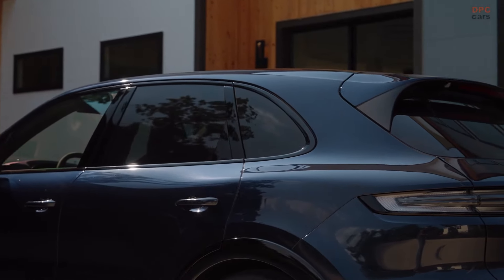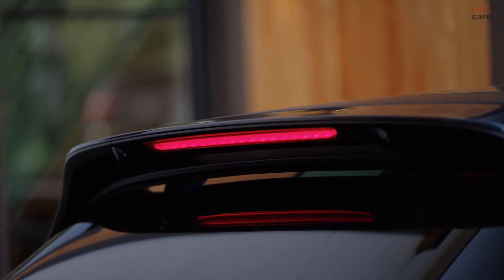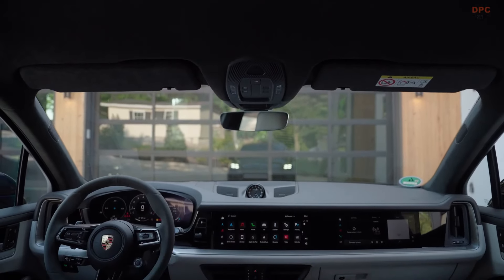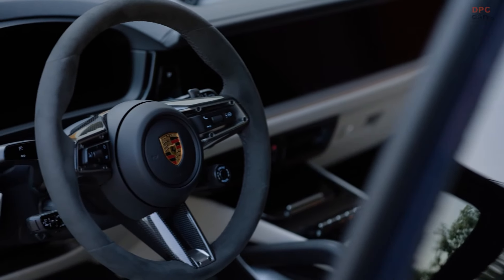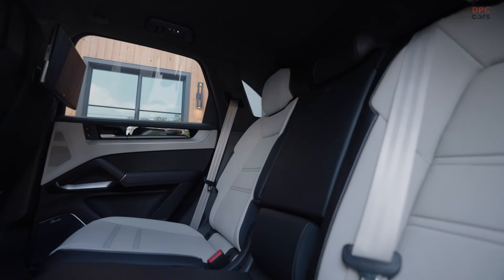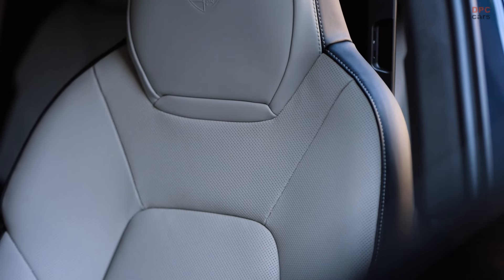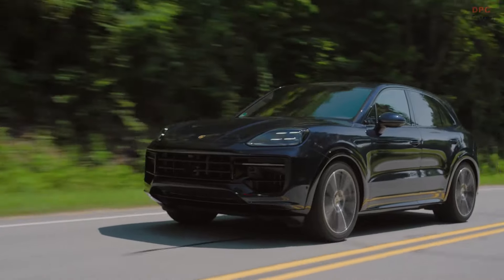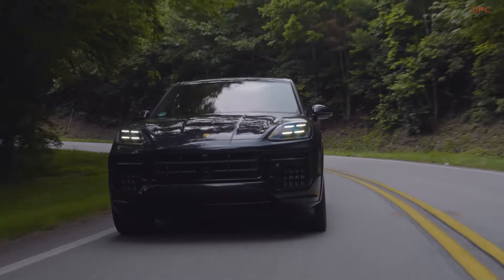2025 Porsche Cayenne GTS in Algarve Blue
Porsche has launched several versions of its vehicles, with the Cayenne GTS standing out as a robust choice. This model skips any form of electrification and instead enhances its performance with a powerful twin-turbo V-8 engine. This engine now generates 493 horsepower and 487 pound-feet of torque, a boost of 40 horsepower and 30 pound-feet over earlier versions.

The 2025 Porsche Cayenne GTS can go from 0 to 60 mph in just 4.2 seconds, reaching a top speed of 171 mph. This impressive speed is managed through an eight-speed automatic transmission that delivers power to all four wheels, providing quick shifting, especially in Sport or Sport Plus modes. The GTS is available in both the standard SUV shape and the more streamlined Coupe form.

However, the improvements in the GTS go beyond the engine. Porsche has made significant adjustments to the suspension system. The front axle features pivot bearings from the high-end Turbo GT, which enhance steering responses. The air suspension, standard on the GTS, has been modified to lower the vehicle by 10 mm compared to other Cayenne models, and active roll stabilization is available at an additional cost.

The cooling system for the all-wheel-drive has also been improved with a dedicated water-cooling circuit, a feature taken from the Turbo GT. The Cayenne GTS Coupe includes an adaptive rear spoiler and an optional exhaust system with centrally located tips. Porsche also offers three optional packages that can reduce the vehicle's weight by up to 55 pounds.

Visually, the GTS differs from other models with larger front air intakes, red brake calipers, and tinted headlights and taillights. The standard Sport Design Package adds a sleek, dark theme to the wheel arch extensions, window surrounds, and rocker panels, which contrasts with previous versions where these elements matched the body color. Additionally, exhaust tips that were once black are now finished in dark bronze.

The exterior is completed with 21-inch RS Spyder Design wheels, while inside, the Cayenne GTS features Race Tex microfiber across the door cards, headliner, steering wheel, and the centers of the eight-way adjustable seats. Porsche also offers interior color themes in Slate Grey or Carmine Red.

For those interested in purchasing, the Cayenne starts at $126,895 and the Cayenne Coupe at $131,495, prices include destination charges. Sales are set to begin soon, with deliveries expected this fall. Given the upgrades and the cost compared to the much pricier Turbo GT, which starts at $197,950, the GTS may offer the best value within the Cayenne lineup.